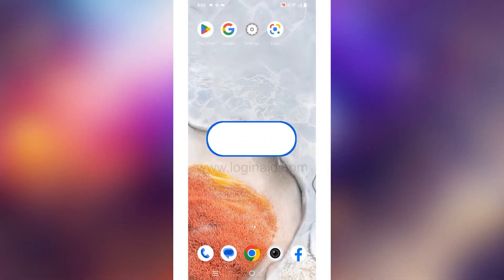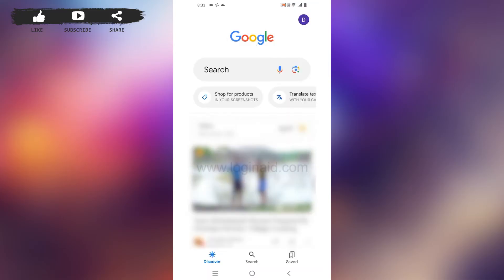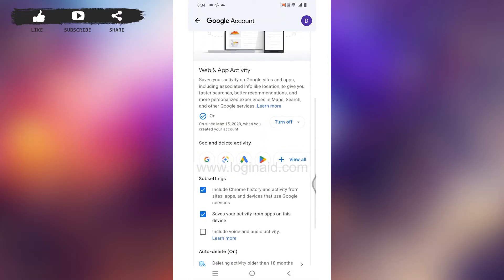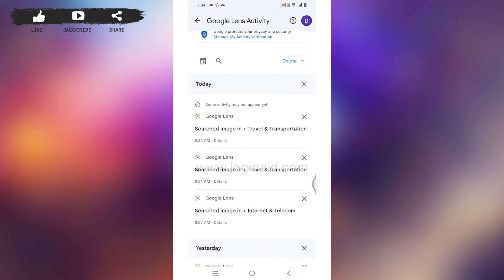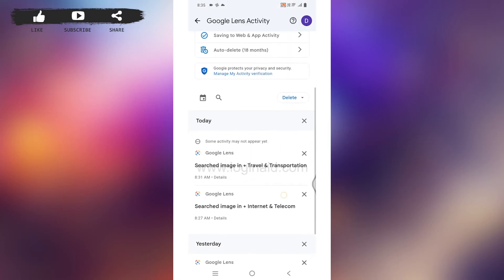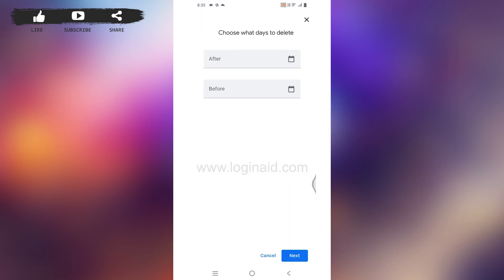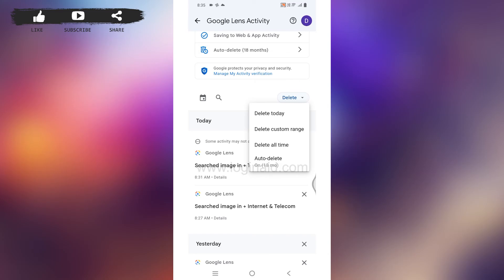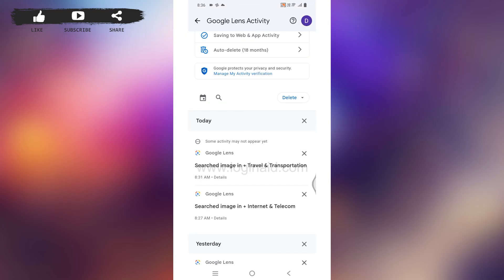How To Delete Google Lens Photos 2023 | Remove, Clear Google Lens History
A video guide for the process to delete Google Lens photos and history.